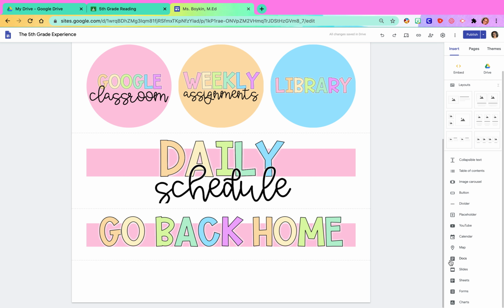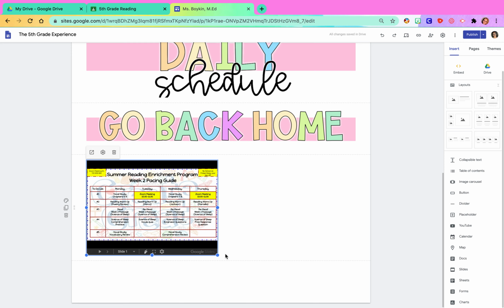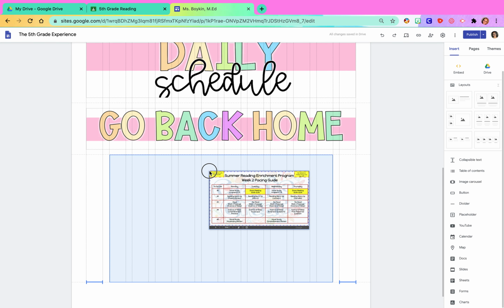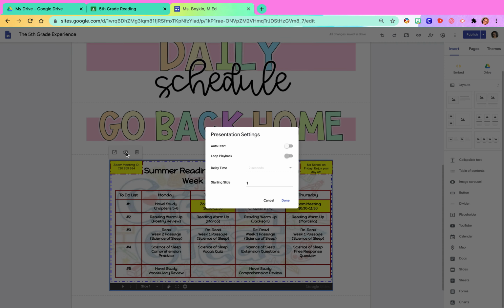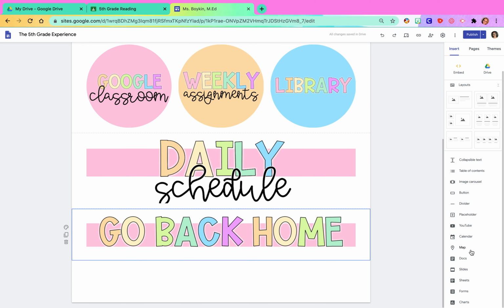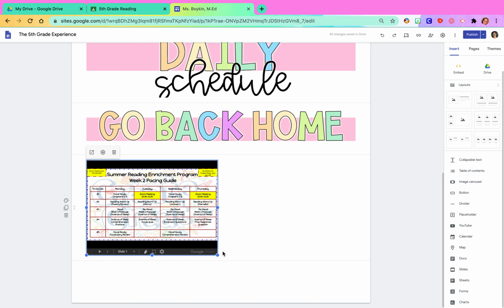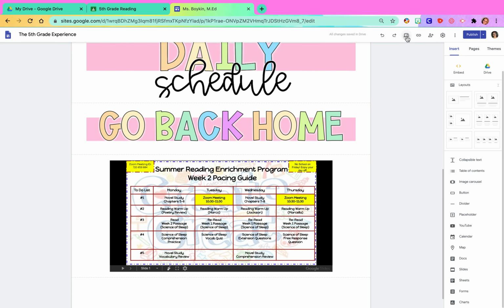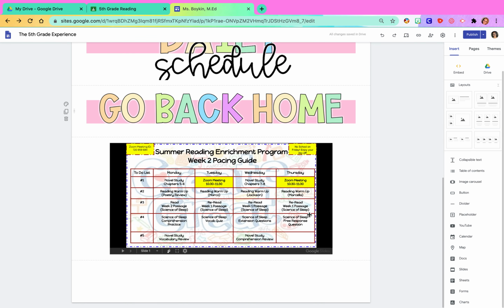Google Sites - Adding Resources From Google Drive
We will look at how to add our google drive resources directly to our google sites!